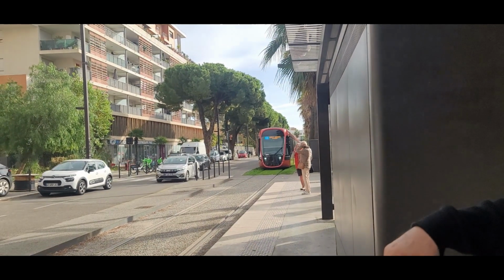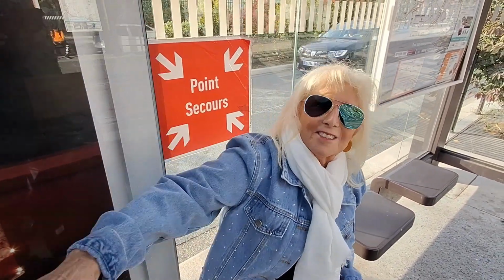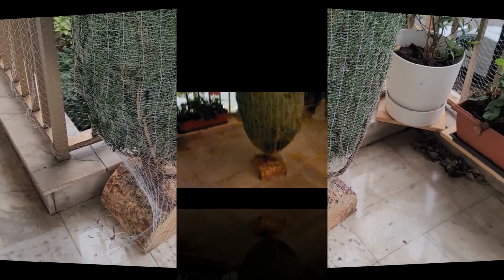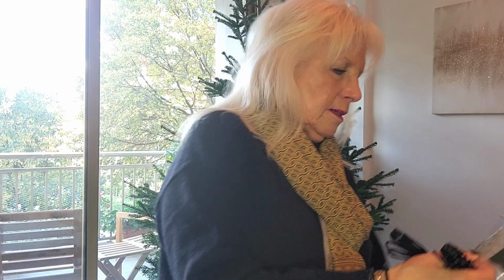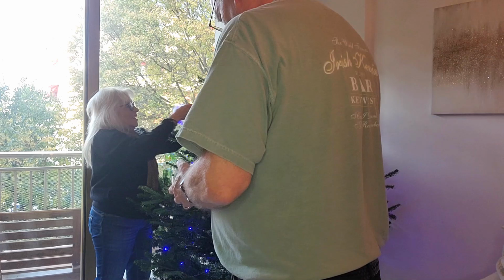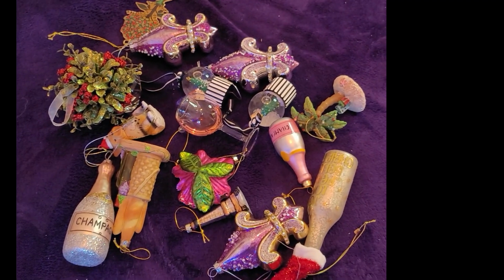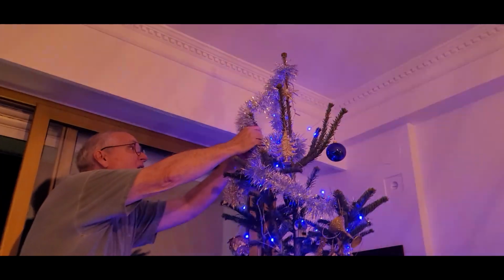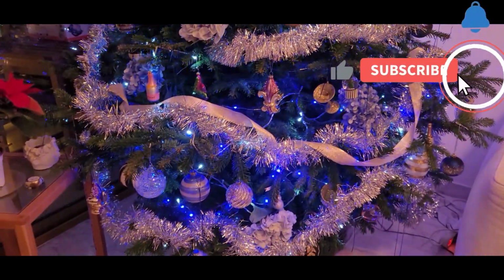EXPAT CHRISTMAS IN NICE: UNVEILING OUR FIRST FRENCH CHRISTMAS TREE!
(*DON’T FORGET THE “S” ON POSTCARDS, OR YOU’LL BE BUYING SOMEONE ELSE A WINE!)

JOIN OUR FACEBOOK GROUP AND CHAT WITH OTHER SUBSCRIBERS AND SUPPORTERS: “Postcards From Our Golden Years”

Hi! We are An and Jeff Scott,  two happily retired septuagenarians from the USA, who had a dream.  That dream was to retire in France.  So, we sold most of our “stuff”, packed and shipped the rest, and with our bossy little Yorkie, Bella, said “goodbye” to the USA. We moved from the sunny coast of southwest Florida to the sunny coast of the south of France, to enjoy our “golden years” and embrace the “joie de vivre” available to us, here in beautiful Nice, France.

Moving from the USA to a foreign country was no small “project”.   Through our videos, we’ve been taking you through the Long Stay Visa process, the packing, the purging, the moving, searching for an apartment, creating a great Dossier, learning the way things are done administratively in France, and sharing the steps, talking about what we’ve learned and the ups and the downs.

And now, we continue to share our life, our new life, here in Nice, getting settled, adjusting to the “French” way of doing things, dealing with the French “red tape” and all the while, making every wonderful day in Nice, the best day ever…

ES_A Magical Holiday by Gamma Skies
ES_Christmas Snow by Mike Franklyn
ES_With Golden Shoes by Josef Bel Habib
ES_O Christmas Tree (Jazz Version) by The Evergreen Trio
ES_Sugar Spun by Moss Harman
ES_Seemingly Simply by Mike Franklyn

Most of our videos are shot with An’s Samsung Galaxy S20 Note Ultra Smartphone and a circular ring light, as needed.